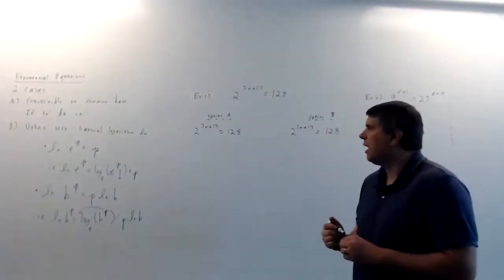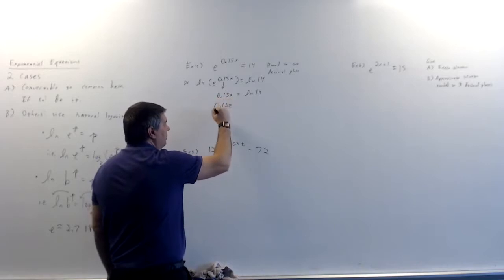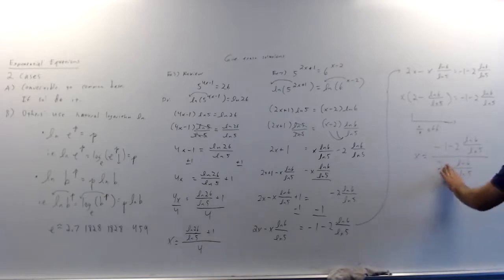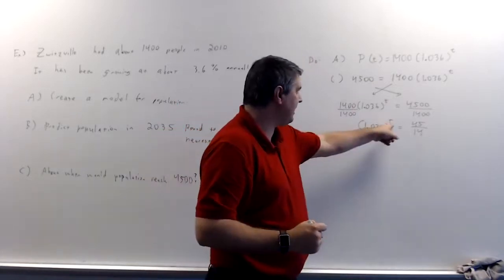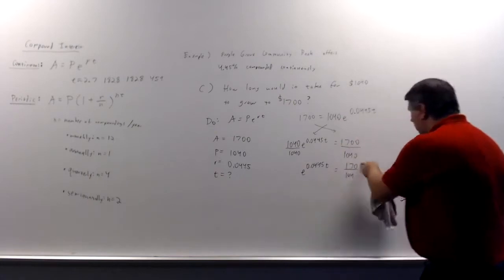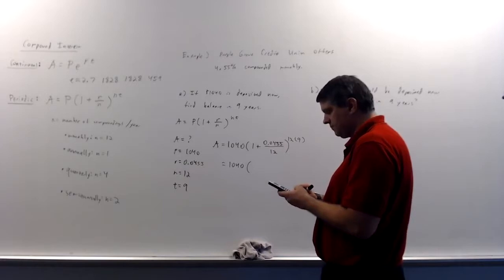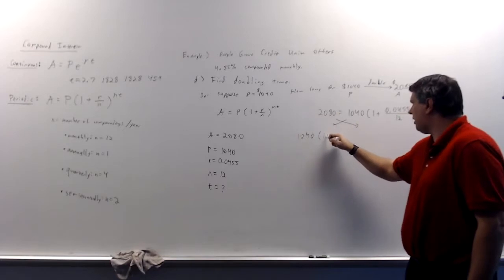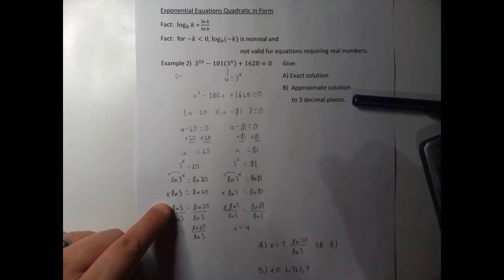Exponential Equations with Natural Logarithms Version 3